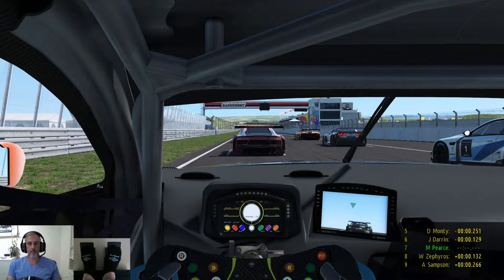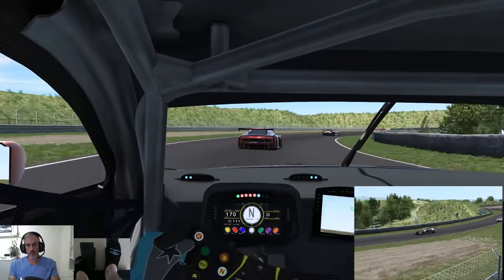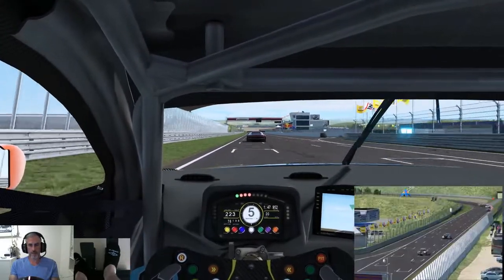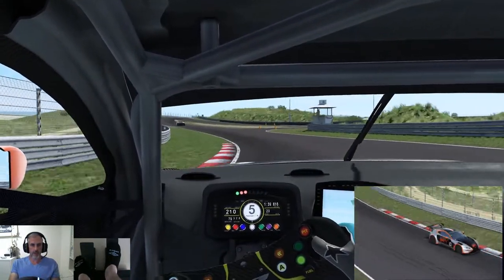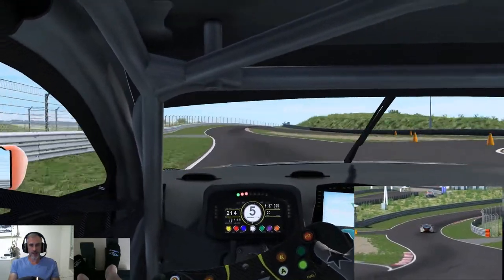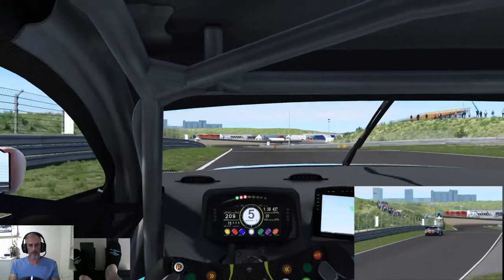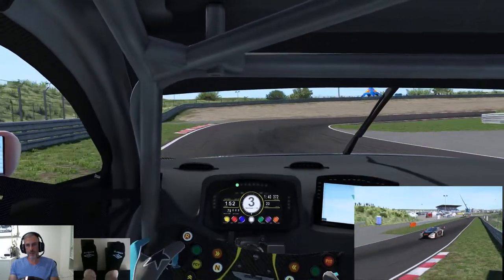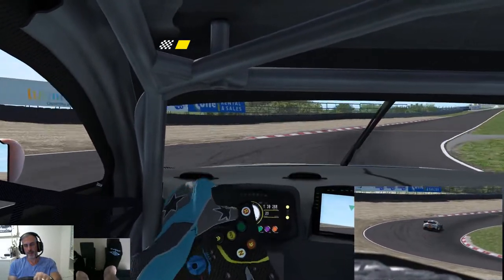Round 7 GT3 Championship at Zandvoort in rFactor 2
Round 7 of my GT3 Championship from Zandvoort in the Netherlands. 8 laps here I think i let myself down with a poor choice in aero settings and a very short practice window which left the track green for quals and the race. I hope you enjoy my averageness :) It felt very slippery out there and also like I'd been away from rFactor 2 for too long :)